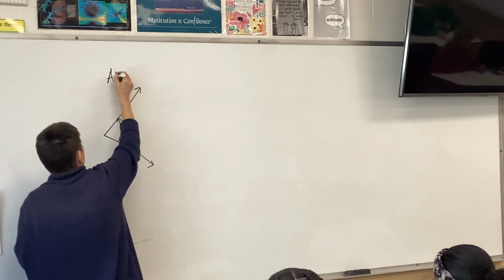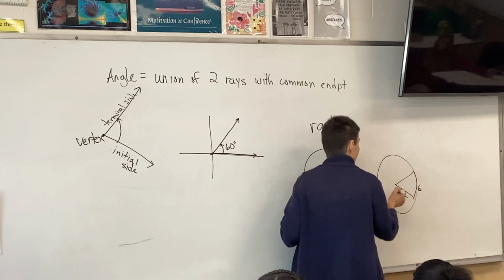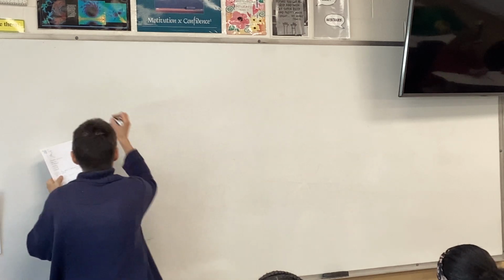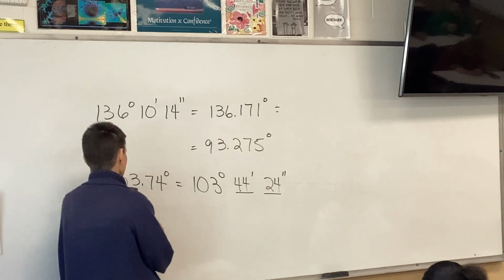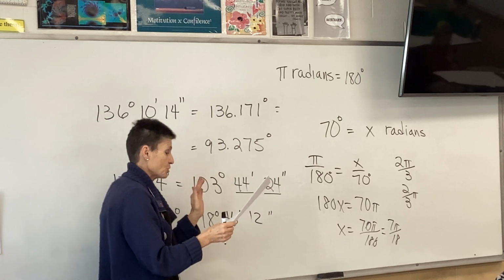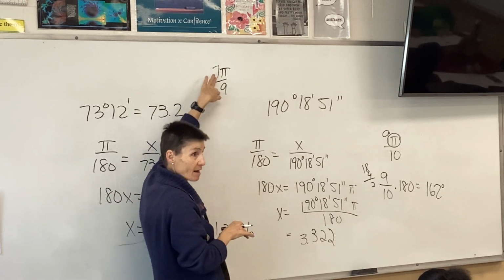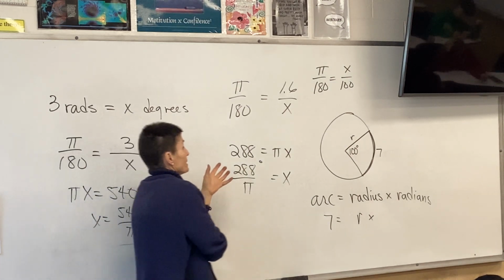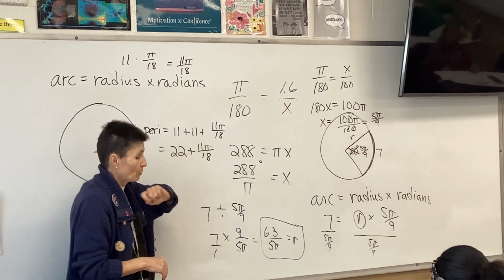Precal A Notes 4.1 #1-6b